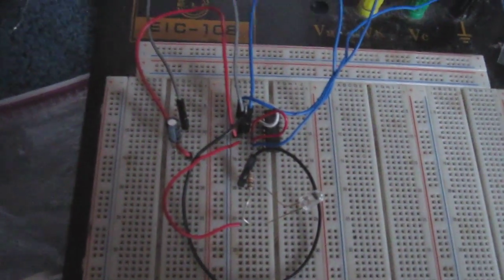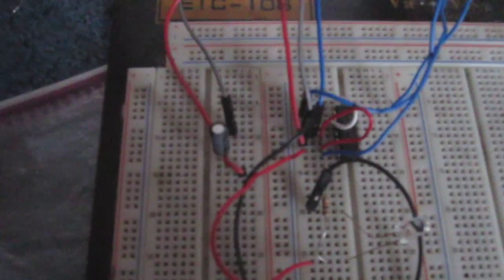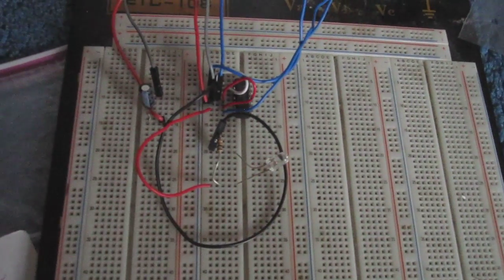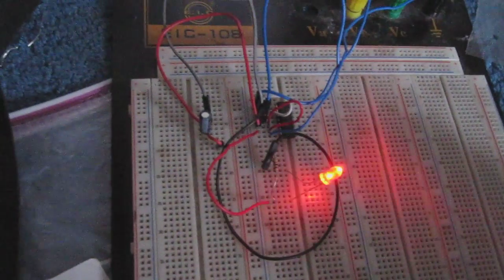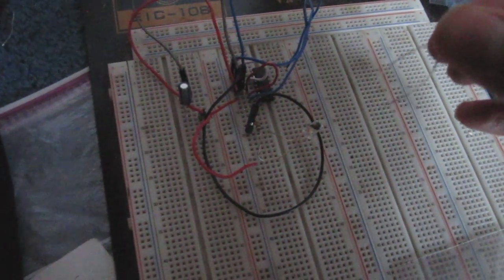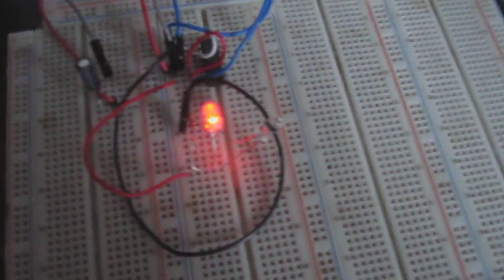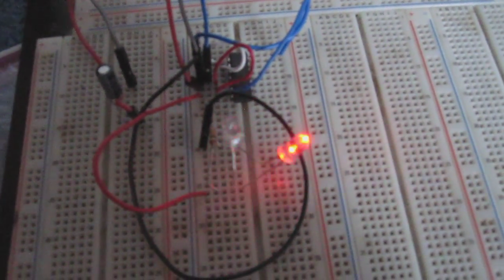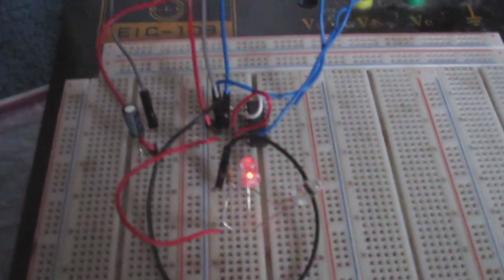Astable Multivibrator Circuit built using a 4011 NAND Gate ChIp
This is an astable multivibrator circuit built using a 4011 NAND gate chip.

To see the full-detail of how this circuit works, including the schematic diagram, please